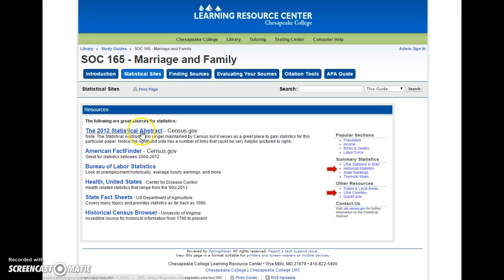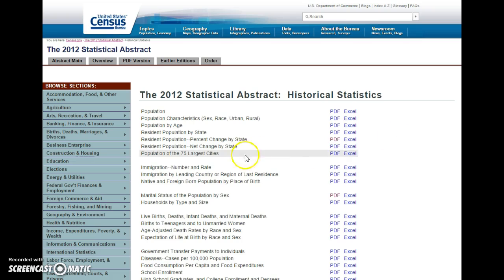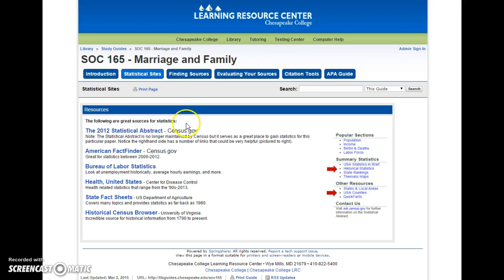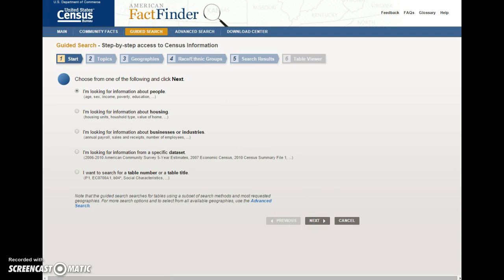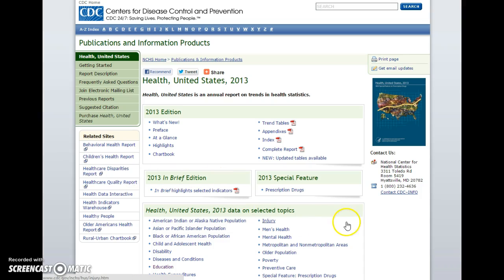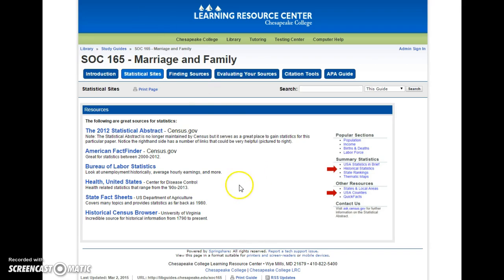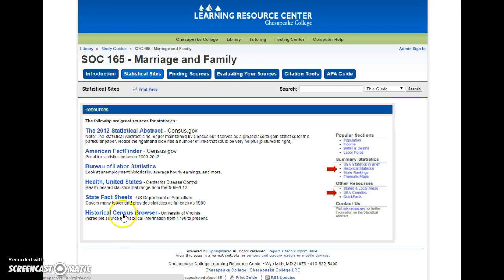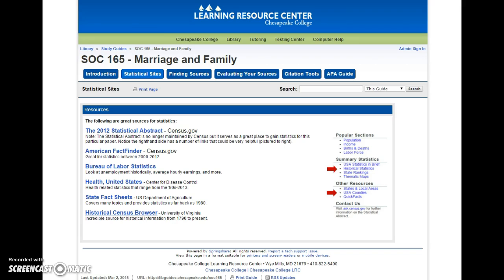SOC 165 - Statistical Sites